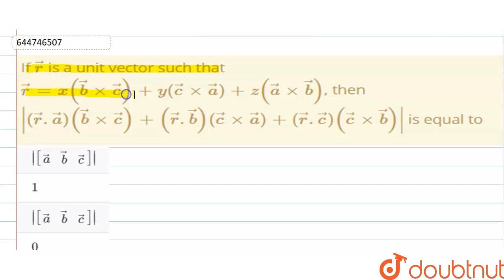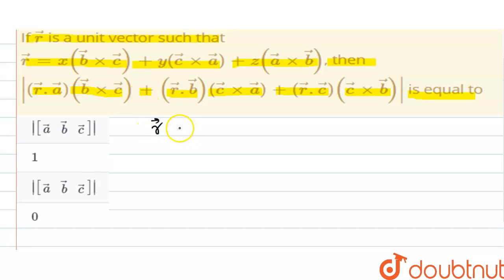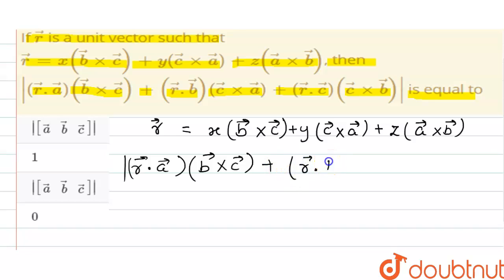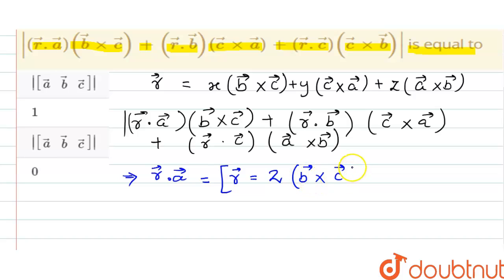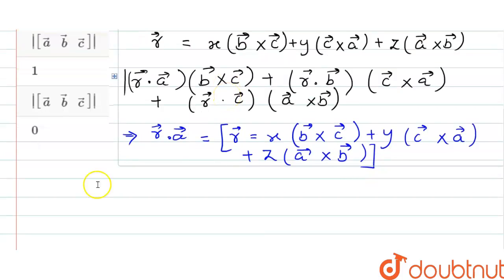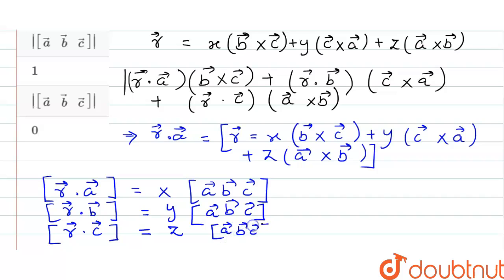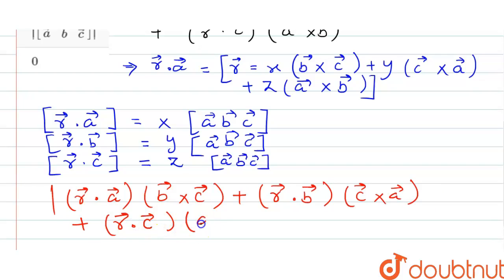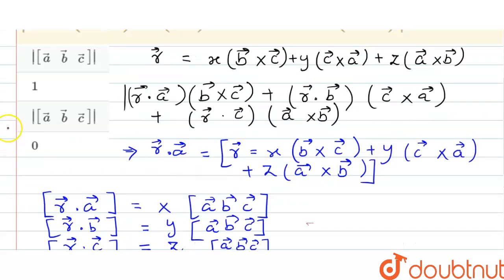If vecr is a unit vector such that vecr=x(vecbxxvecc)+y(veccxxveca)+z(vecaxxvecb), then |(vecr.v...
If vecr is a unit vector such that vecr=x(vecbxxvecc)+y(veccxxveca)+z(vecaxxvecb), then |(vecr.veca)(vecbxxvecc)+(vecr.vecb)(veccxxveca)+(vecr.vecc)(veccxxvecb)| is equal to
Class: 12
Subject: MATHS
Chapter: SCALAR AND VECTOR PRODUCTS OF THREE VECTORS
Board:IIT JEE

👉 Have Any Query? Ask Us.